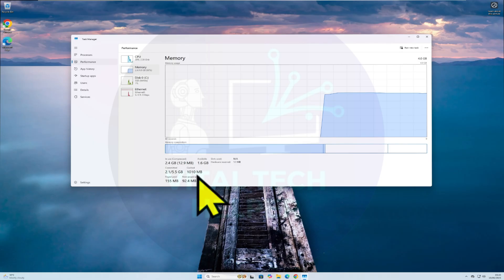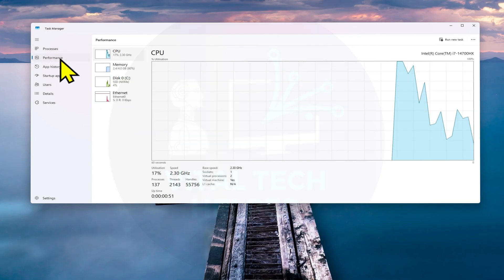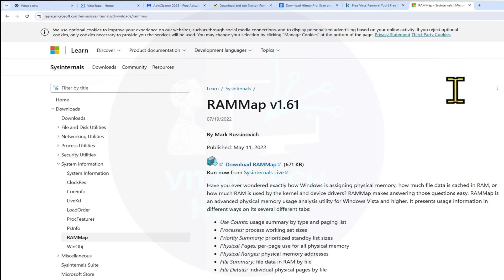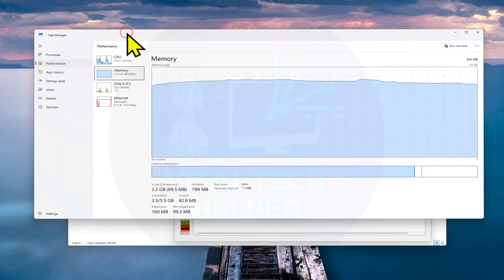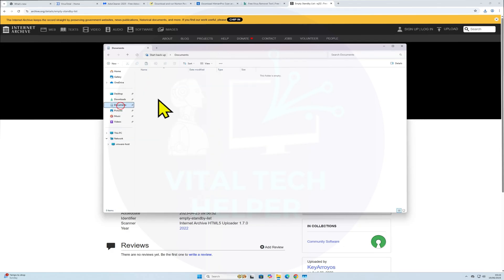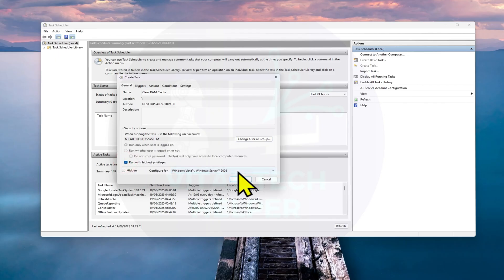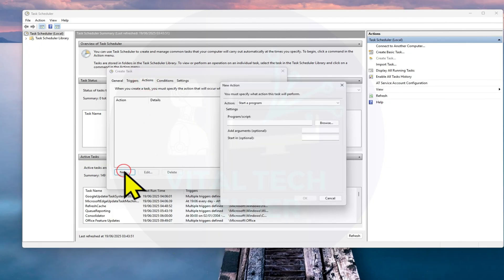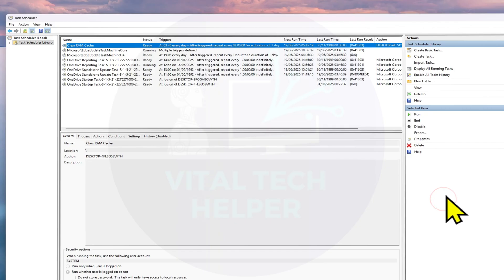CLEAR your PC RAM cache to BOOST PC Performance EASILY!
Clear your pc RAM cache to BOOST your PC Performance easily!
2 Simple Ways to Clear RAM Cache on Windows 10/11 PC o boost  Lightning-Fast Performance
Clearing the RAM cache can free up memory and boost your system’s overall performance. In this easy step-by-step tutorial, I’ll guide you through safely clearing cached RAM on Windows 10 and Windows 11 to make your computer faster and more responsive.

🧠 What You’ll Learn in This Video:

How to create a RAM cache clearing task
How to use Microsoft’s built-in tools to clear memory
Tips for reducing background processes and freeing RAM
When and why you should clear your RAM cache
How to clear RAM cache in Windows 11?
How to clear cache on Windows 10 11?
How to clear RAM memory in Windows 10?
Does clearing the cache reduce RAM usage?
Is it good to clear the cache in Windows 11?
Is it necessary to clear RAM cache?
How to clear Microsoft cache on Windows 11?
How do I clear my RAM cache?
How do I free up RAM on Windows 10?
How do I remove cache memory from Windows 10?
How to clear RAM cache Windows 11
RAMMap
How to clear RAM cache Windows 10 cmd
How to clear ram cache windows 10 command line

🚀 Why Clear RAM Cache?
Cached RAM accumulates as you use your PC, which can slow down your system and reduce responsiveness. Clearing it refreshes memory without needing to restart, improving overall performance.